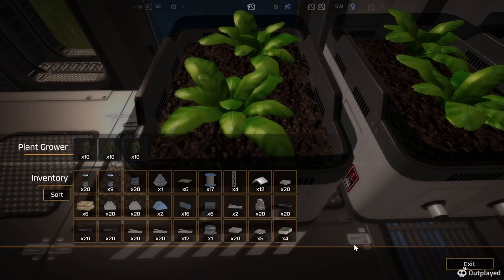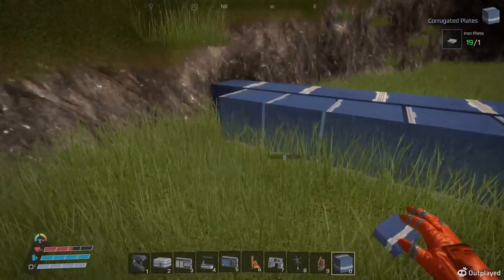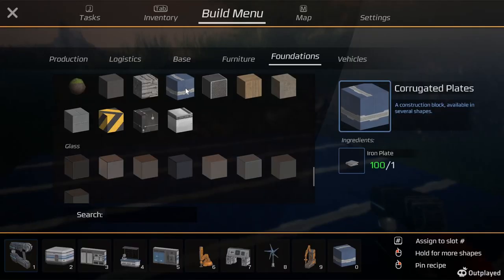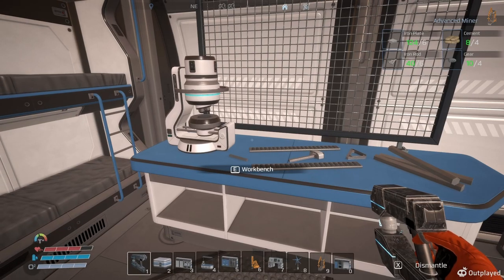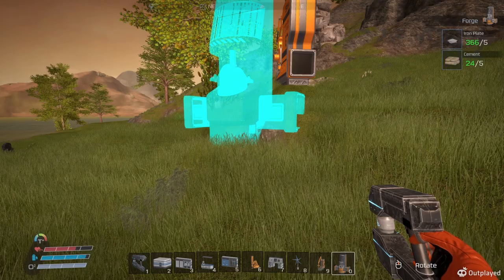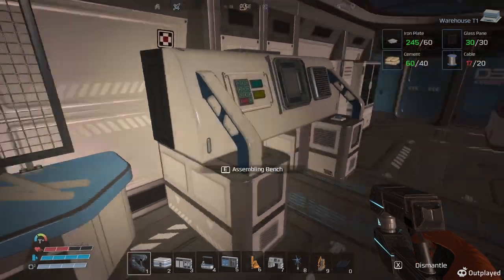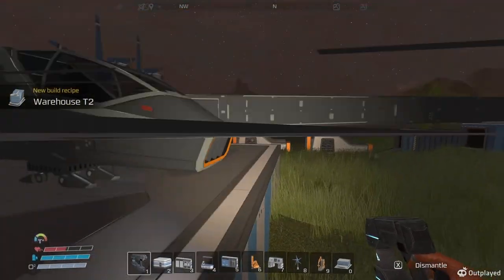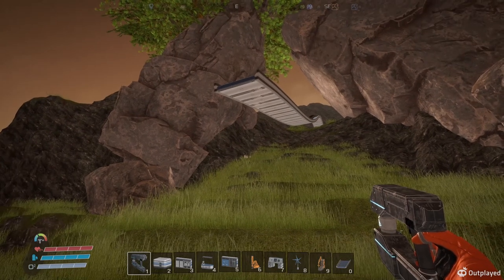Eden Crafters Episode 20 The Warehouse